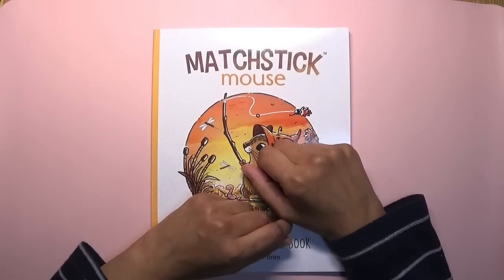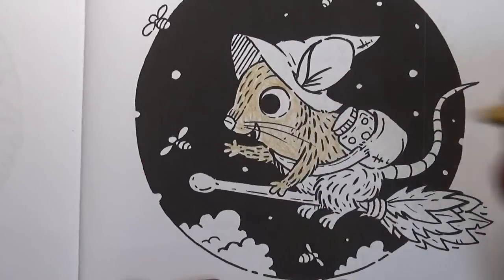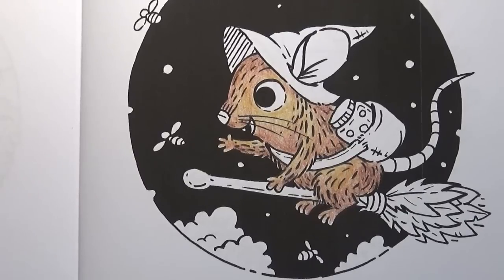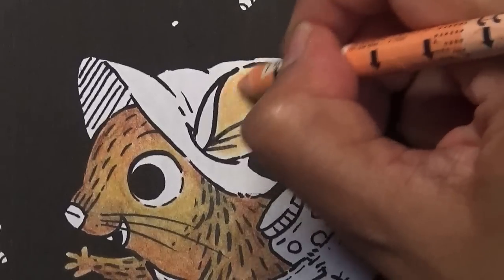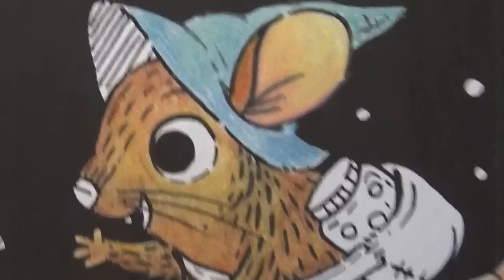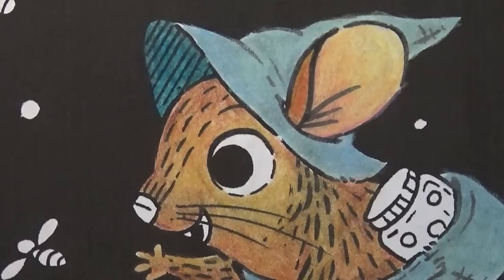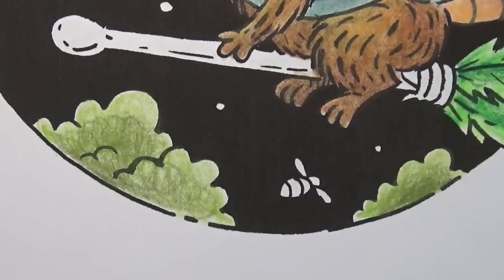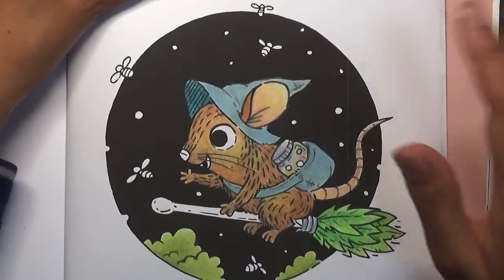Using Neocolor I in Matchstick mouse | Adult Colouring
Hi everyone. In this video I use Neocolor i in a Matchstick mouse colouring book and have a little colour ‘n’ chat.